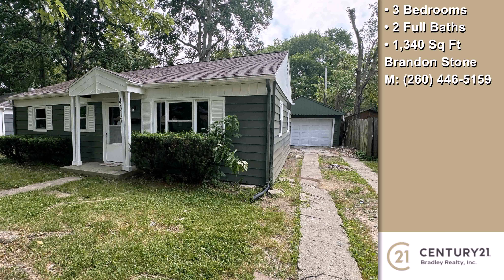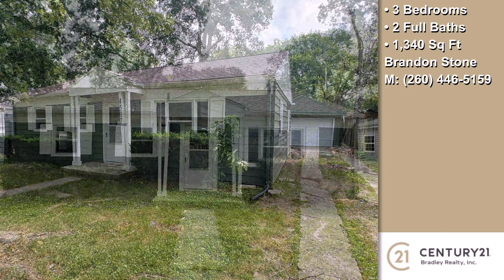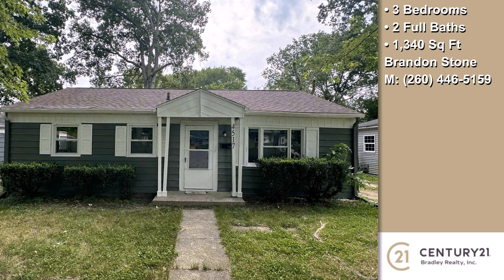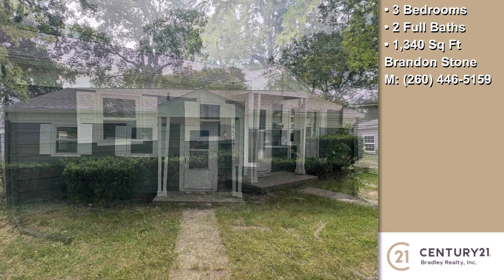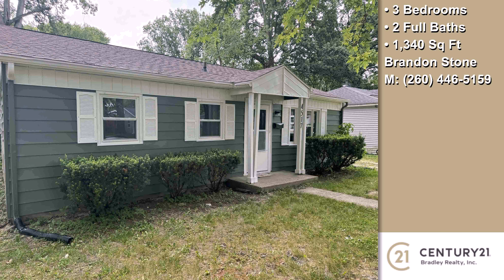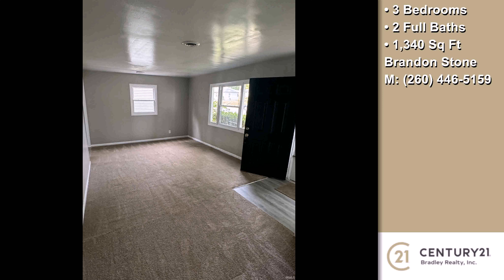4517 Bowser Avenue, Fort Wayne, IN, 46806 Tour - $138,900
Represented by: Brandon Stone
3 Bedrooms - 2 Full Baths
Renovated move in ready home in Mount Vernon Park. This home features 3 bedrooms, 2 full bathrooms, and a nice family room with fire place. Recent updates include a newer roof, exterior/interior paint, flooring, carpet, countertops, lighting, and more! Detached 22x16 garage that offers extra storage. Conveniently located close to schools and shopping. Schedule your showing today.